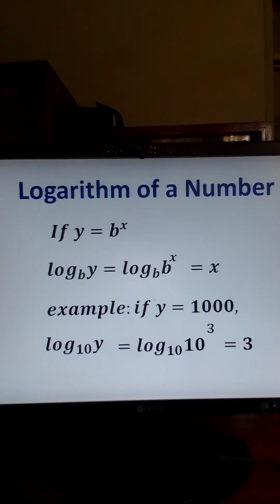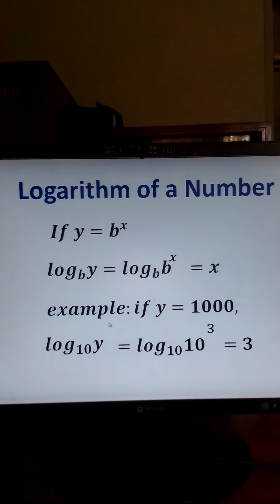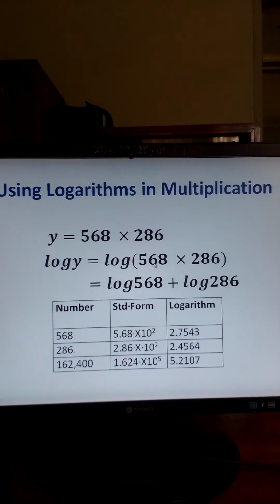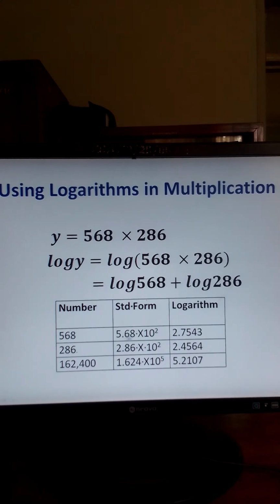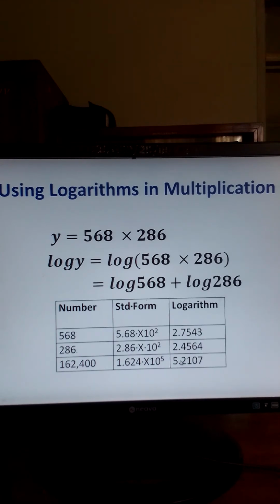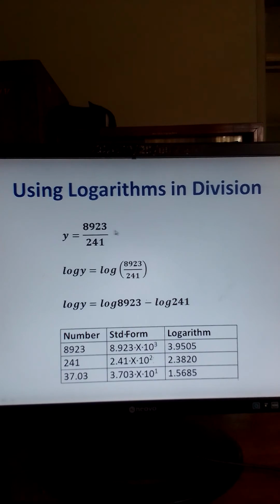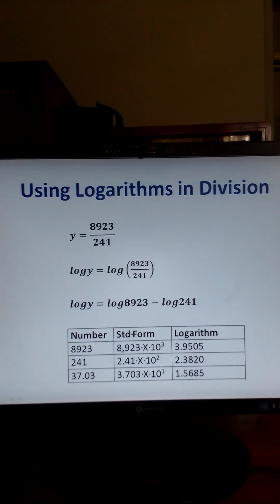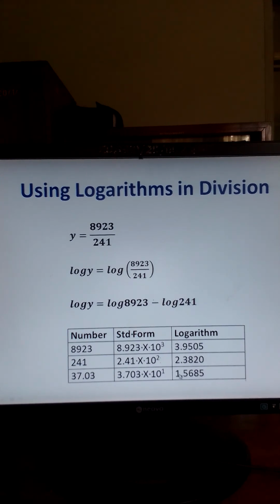Logarithms in Multiplication and Division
​@Samwel731 Logarithms can be used to find the product or quotient of two or more numbers in mathematical operations. To obtain the product of A and B, add their logarithms i.e. log(AB) = logA + log B. To obtain the quotient of A and B, subtract their logarithms i.e. log(A/B) = logA - logB.